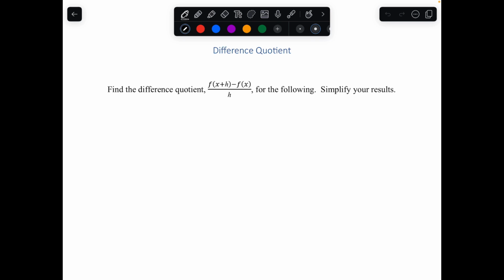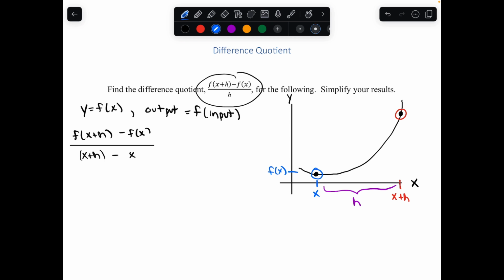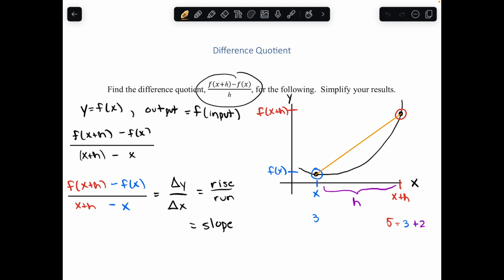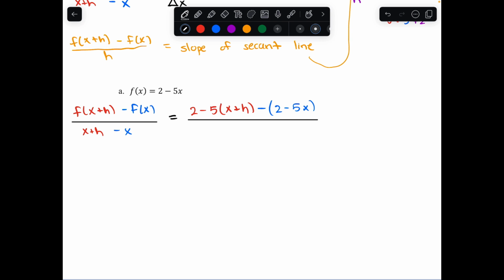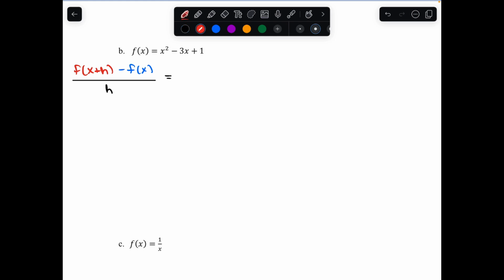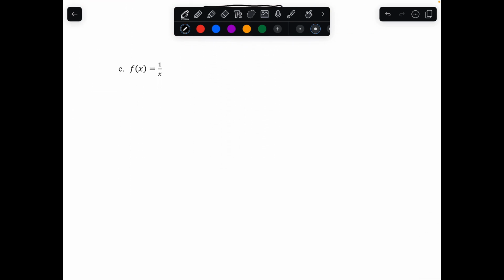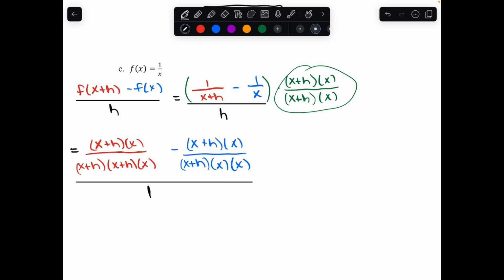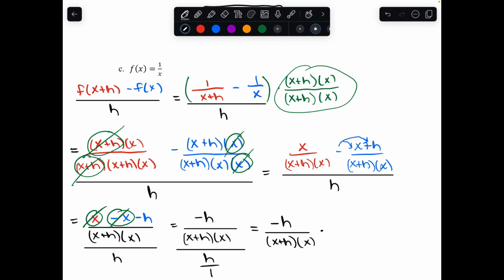Functions 13: Difference Quotient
In this video, we examine interpretation of the difference quotient as the slope of a secant line and calculate difference quotients for linear, quadratic and reciprocal functions.
0:00 Intro
0:10 The Difference Quotient
5:09 Example 1
8:54 Example 2
12:04 Example 3